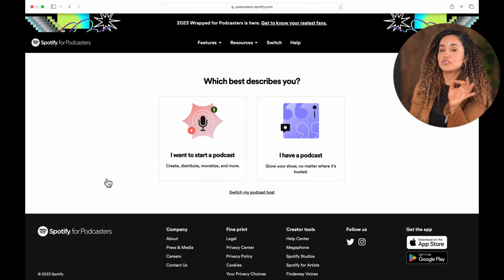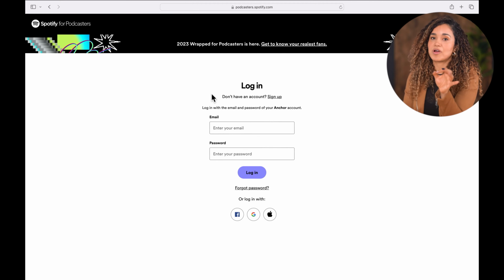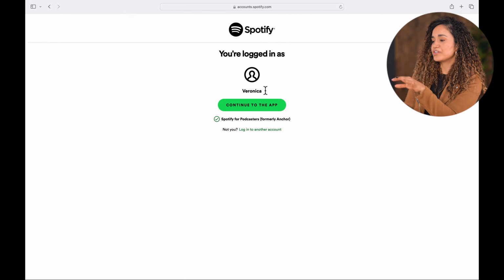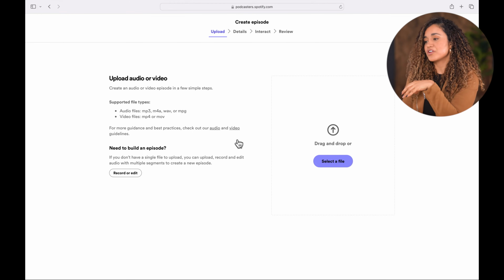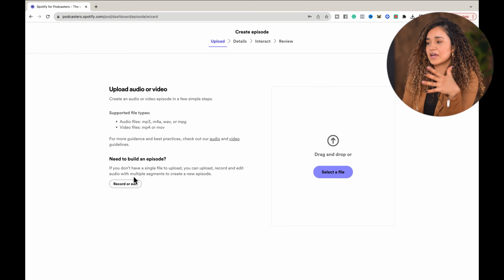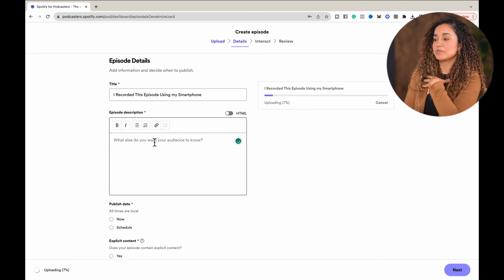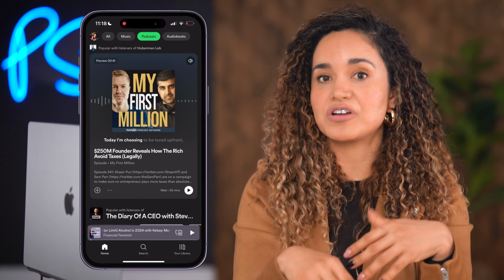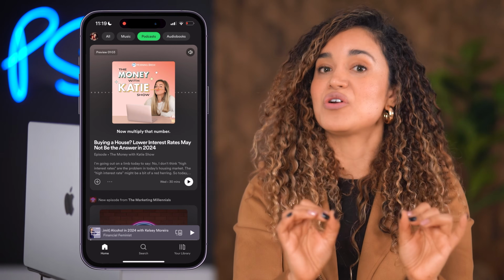How to Upload Your Podcast to Spotify for FREE [BEGINNERS GUIDE]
The best part: You can do it for FREE using Spotify for Creators

In this short video, Veronica from the PSS Creative Media  shows you how you can upload your podcast to Spotify for FREE using Spotify for Podcasters.

She demonstrates this by uploading an episode of PSS Creative Media 's podcast, Content Jefe.

Try our New Podcast Builder Platform, Podcast YourWay, for FREE

✨FREE MINICOURSE✨
Idea to Podcast Simplify for Business Owners is a video series minicourse for those who want a podcast for their business but have questions about ROI, workflow, equipment, and strategies to use a podcast to grow their business.

**🎤 🎬 WORK WITH US ONE-ON-ONE **

Launch your podcast/video podcast within a group coaching setting with PSS Creative Media

Podcast EditLab is a group coaching program that will get you from Zero to an impressive portfolio + clients in only 12 weeks.

Purchase Our Studio